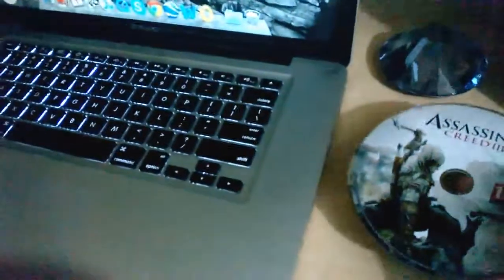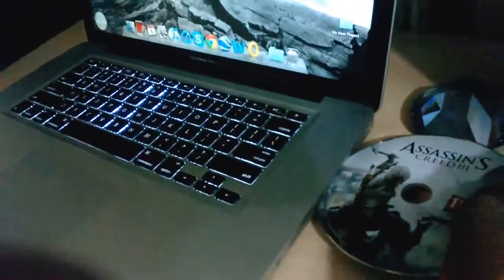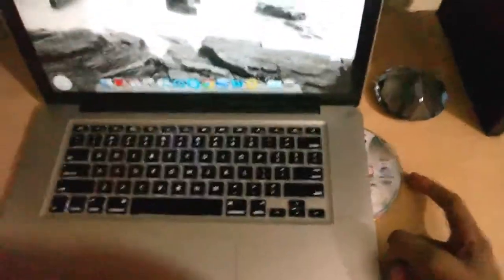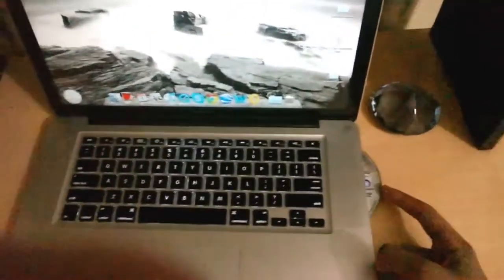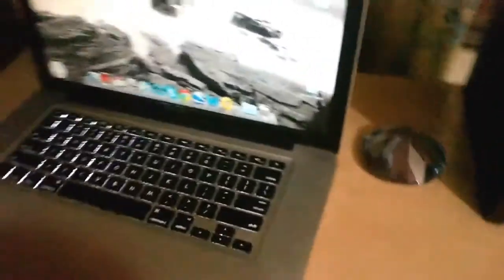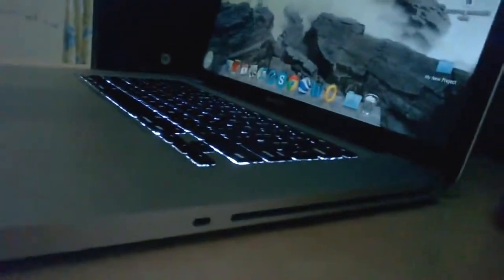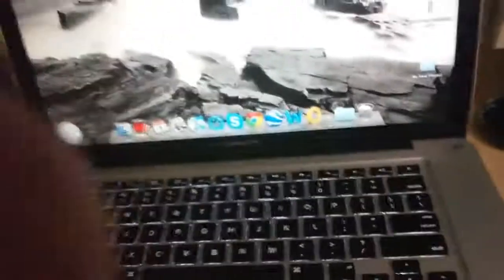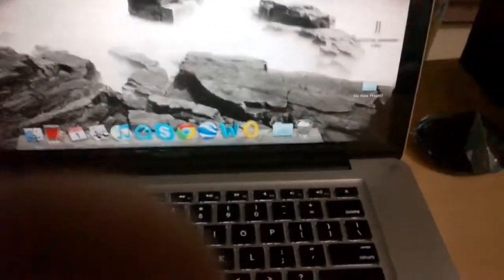Macbook tips and tricks!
here you can watch the tips and tricks about computer netbook and cyber related tips and tricks and u will learn how to do the miracles.